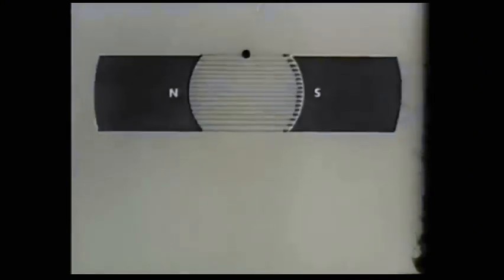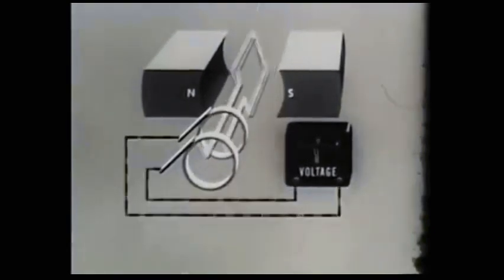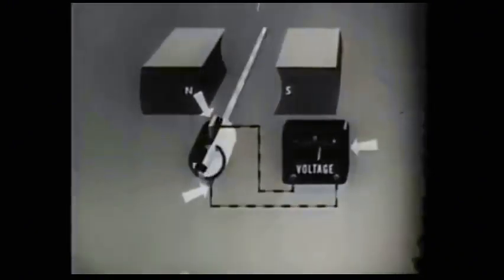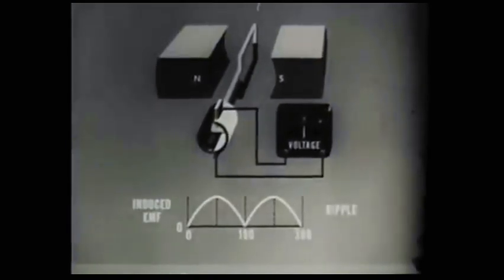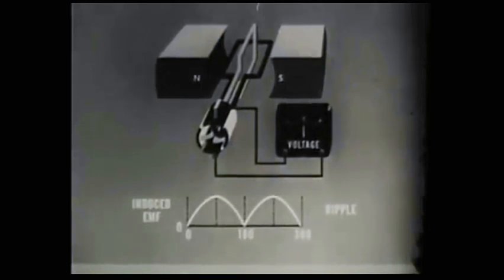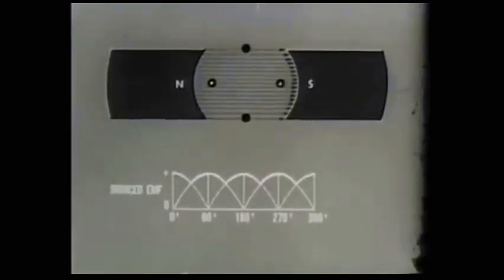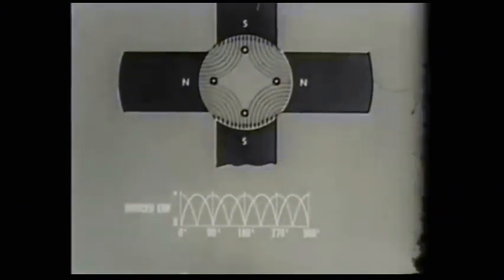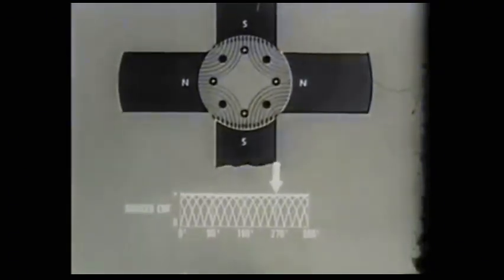motor and generator documentary part 1#old video#memories